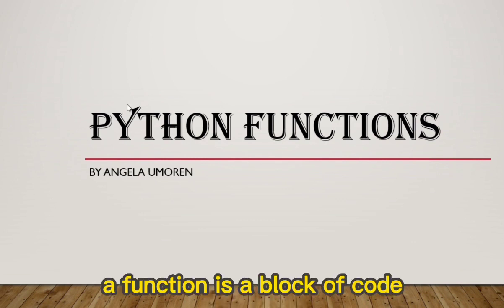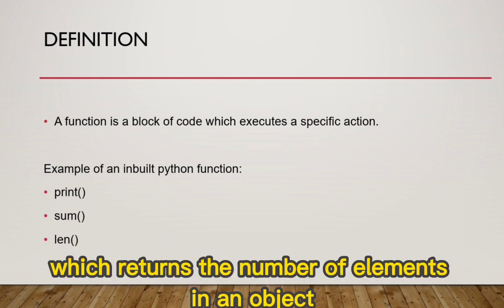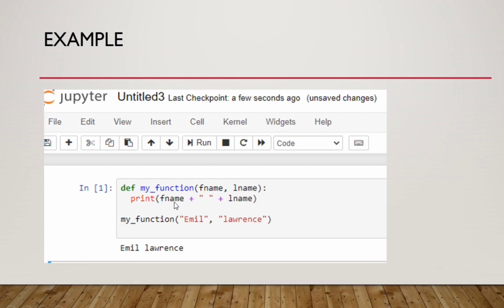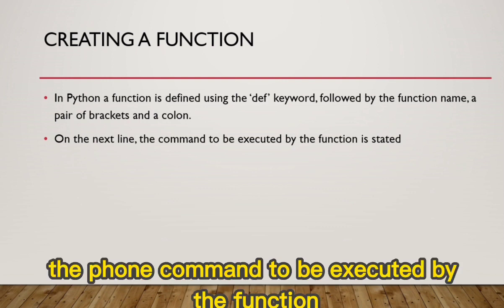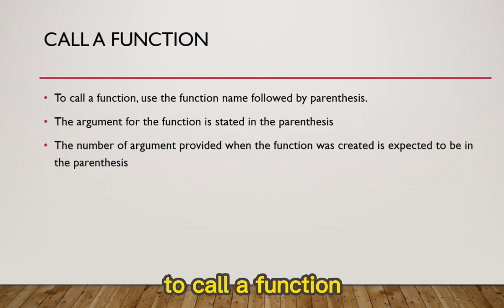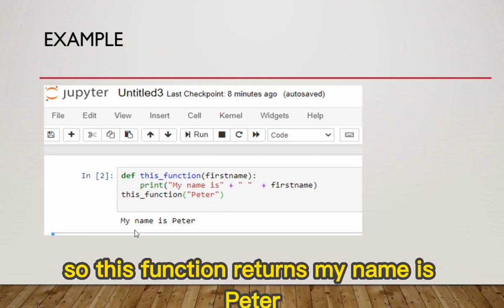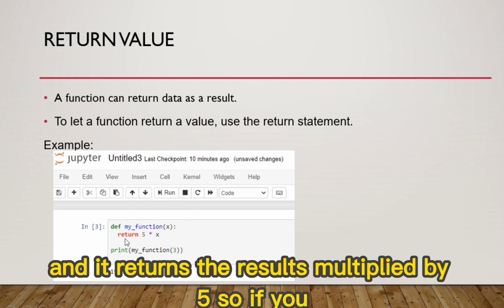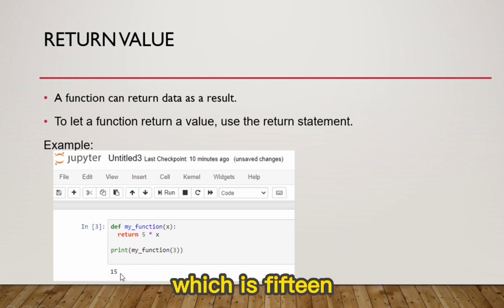Python Functions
In this tutorial, we going to be talking about Python functions.

A function is a block of code that performs a specific function.
A function must be called with the correct number of arguments
In Python, a function is defined using the def keyword followed by a function name.